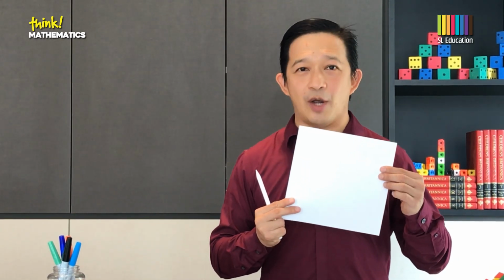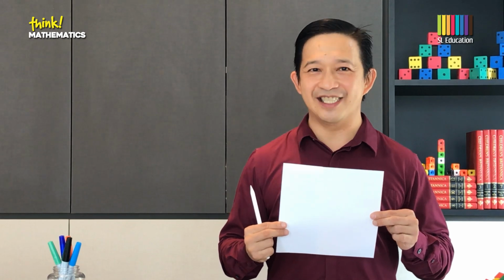Sharing by 2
In think! Mathematics, students are encouraged to explore ideas before organising them into some kind of mathematical structure (Dienes’ exploratory approach). In this video, Dr Yeap Ban Har demonstrates how we can facilitate a lesson on fractions, using an Anchor Task adapted from a real-life problem.

The problem presented in this Anchor Task is that two people want to share a piece of square paper equally. Like most Anchor Tasks, students are encouraged to collaborate and discuss with their friends how they can solve the problem (Piaget’s theory and Skemp’s approach). Providing students with concrete materials, such as pieces of paper in this case, helps them explain their methods and check if their methods make sense (Bruner’s CPA approach and Vygotsky’s theory).

Prompting students to find different ways to solve a problem stimulates their critical and creative thinking (Pólya’s theory). Struggling learners will be able to come up with at least one method while average learners will be able to come up with two methods. Advanced learners will be able to come up with three or more methods.